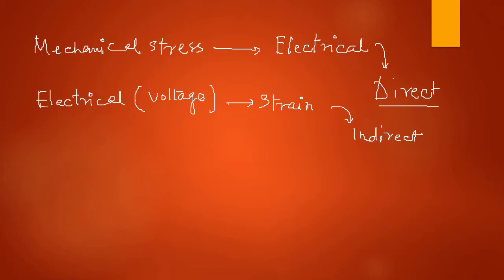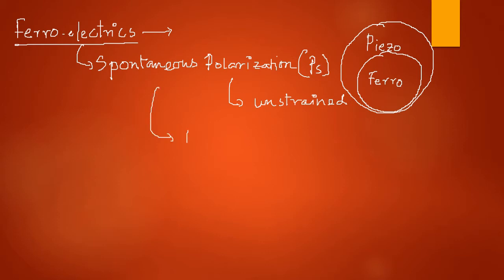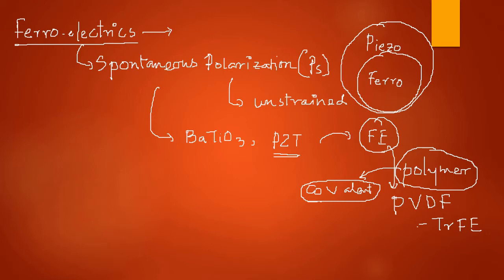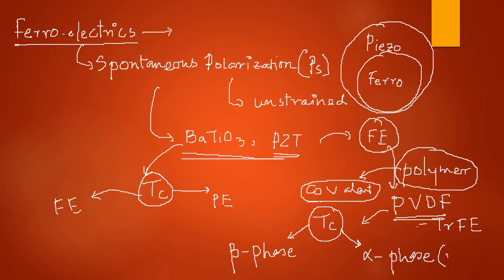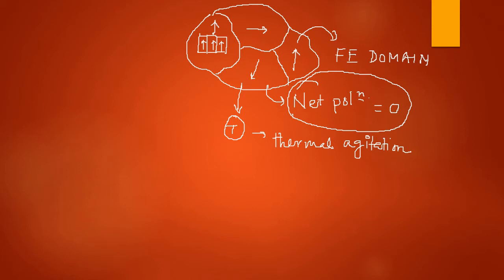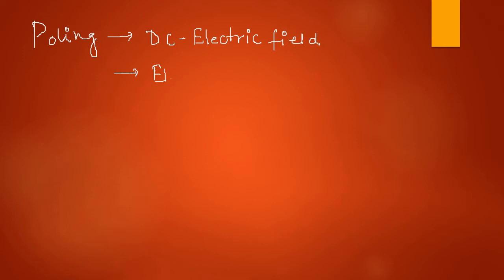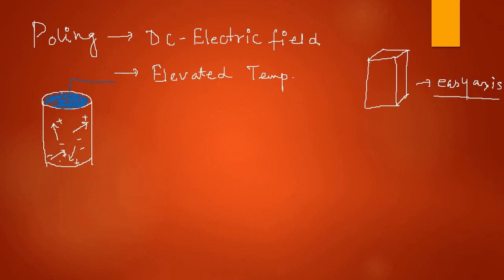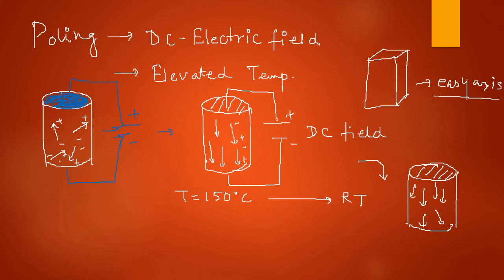Measurement of Piezoelectric Energy Harvester: Part I